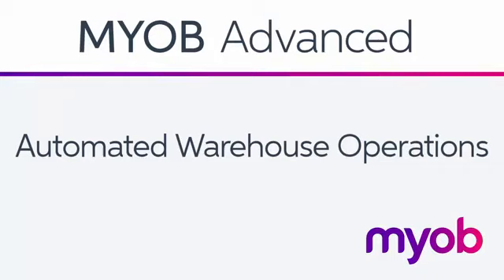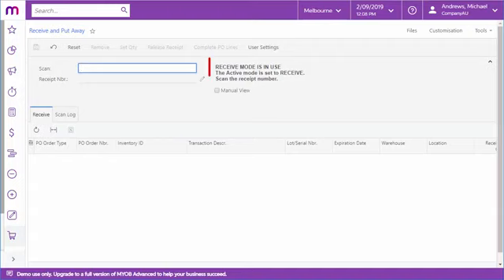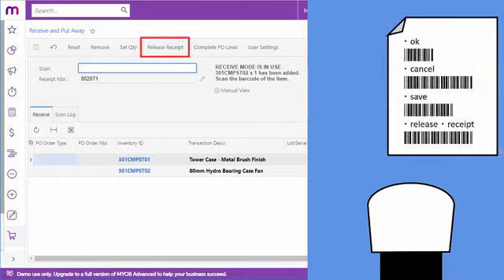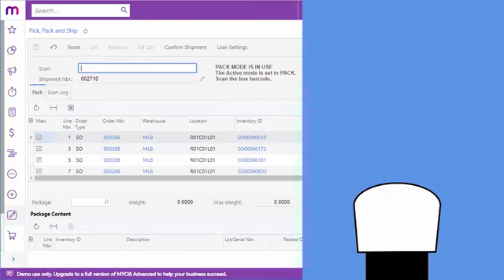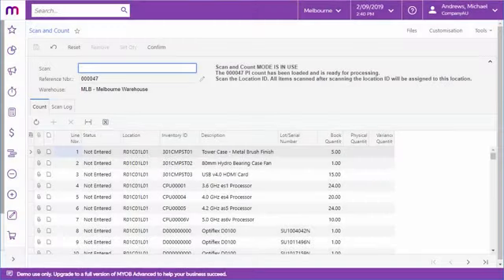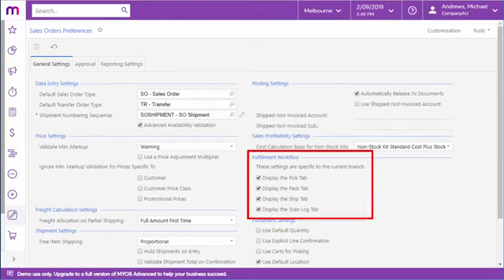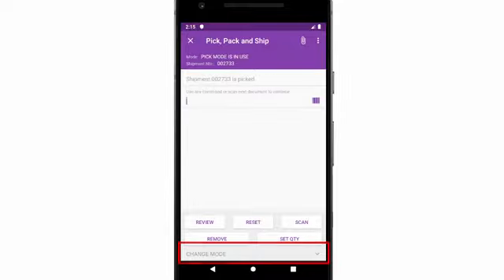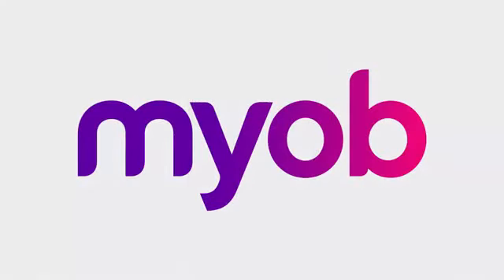Automated Warehouse Operations MYOB Advanced 2019.1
Automated Warehouse Operations

Using a handheld scanner or the MYOB Advanced smartphone app, warehouse employees can complete their tasks quickly and easily, using special screens that automatically change modes as they work through the process.